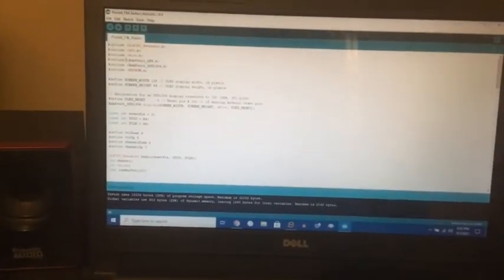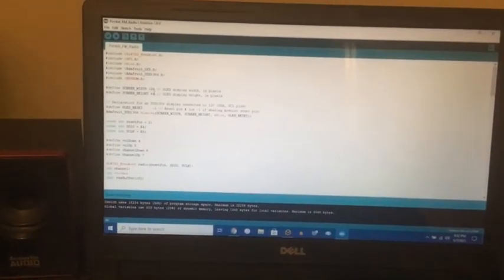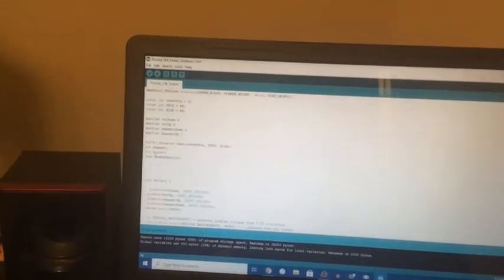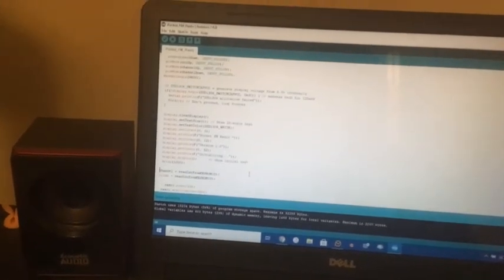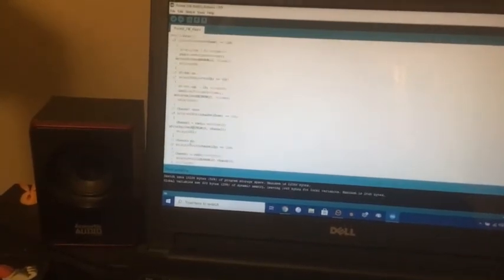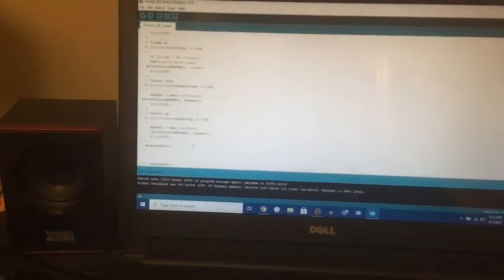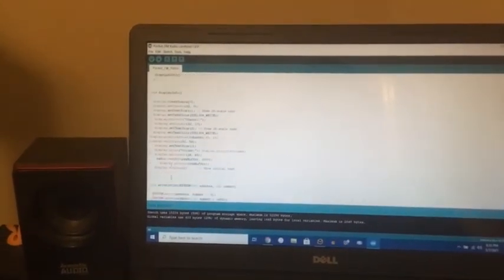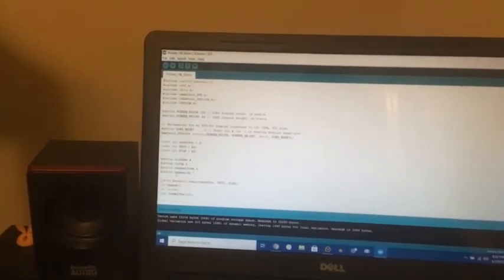Arduino FM Radio (Update)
This is a demo FM radio using the Si4703 module & Arduino Uno.

UPDATE: It now has a OLED display & a 4 button control interface.